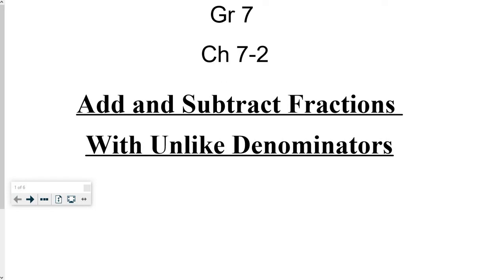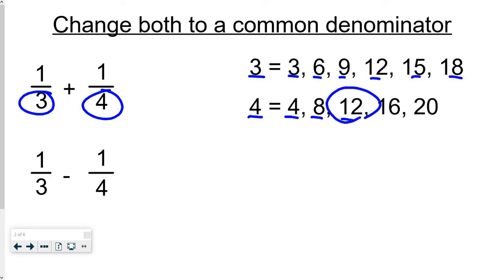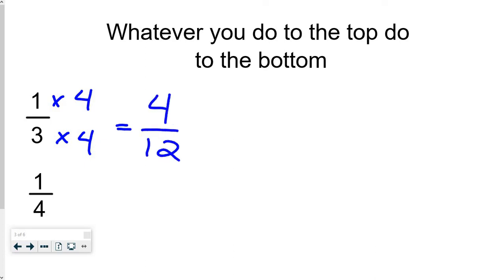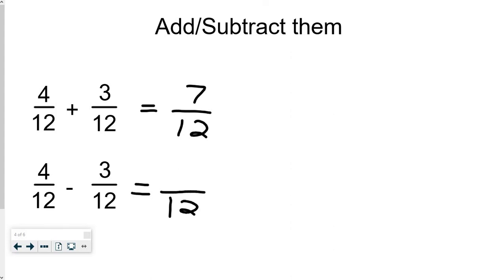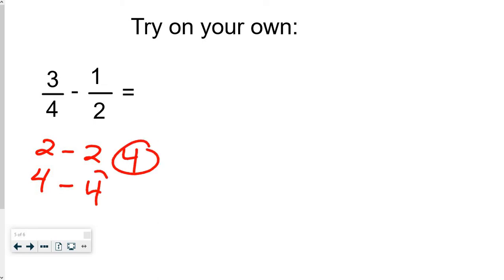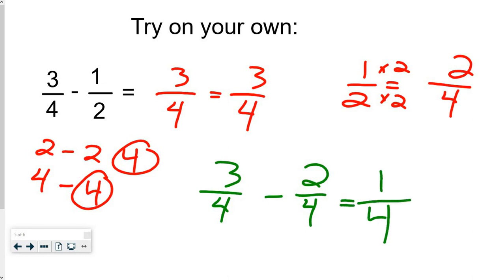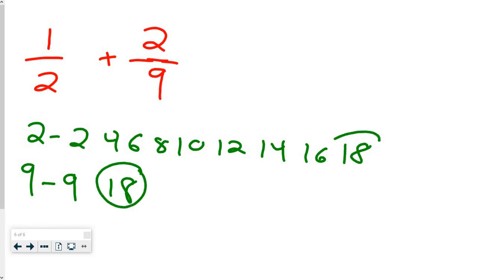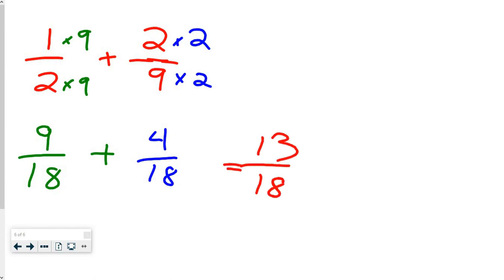Gr 7 Ch 7-2